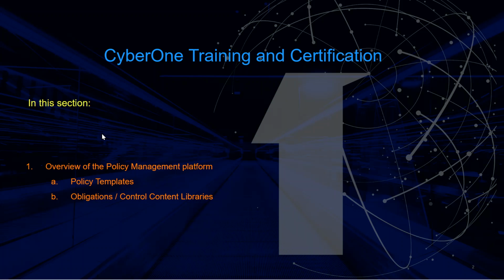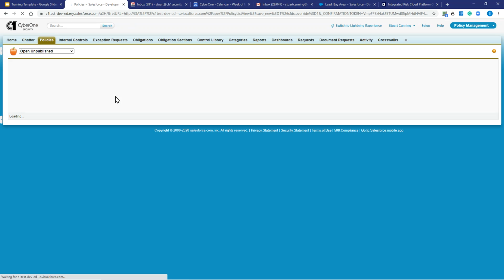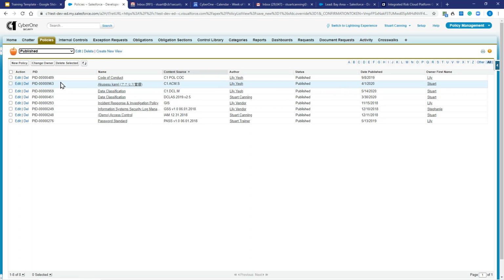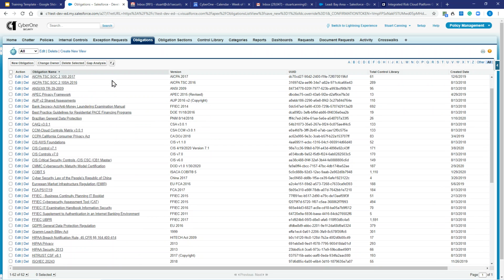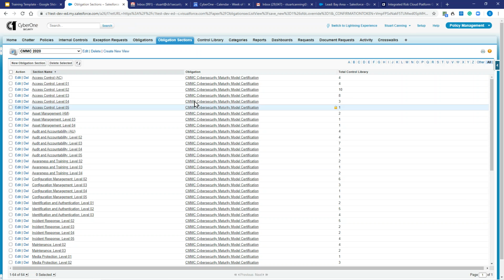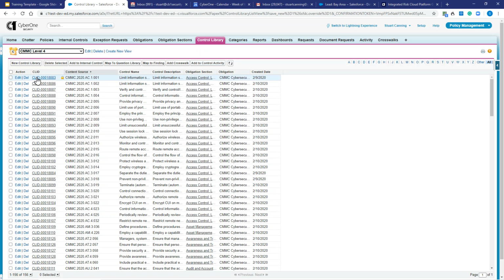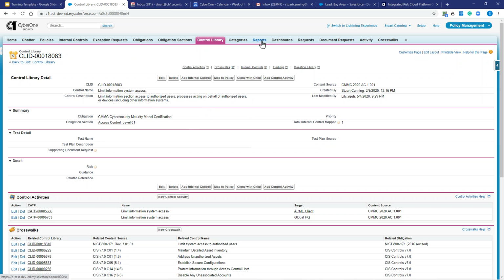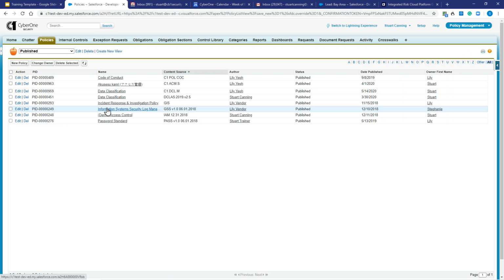5.1 General Introduction to the CyberOne Policy Management Module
WE RECOMMEND YOU ADJUST YOUR SETTING TO 1080 FULL HD AND USE FULL SCREEN OR THEATRE MODE TO WATCH THIS VIDEO.
This video provides a brief overview of the Policy Module and its different facets, capabilities, and accessible content.